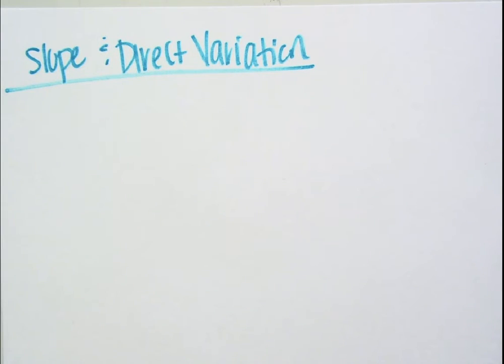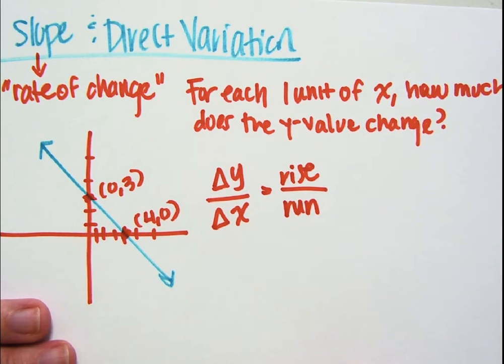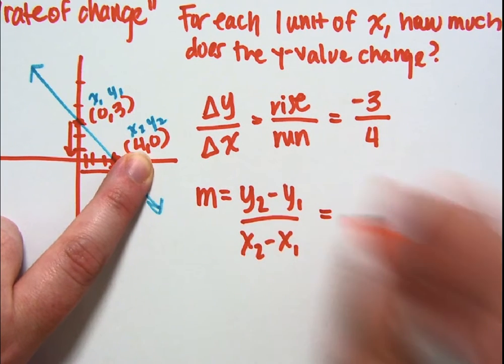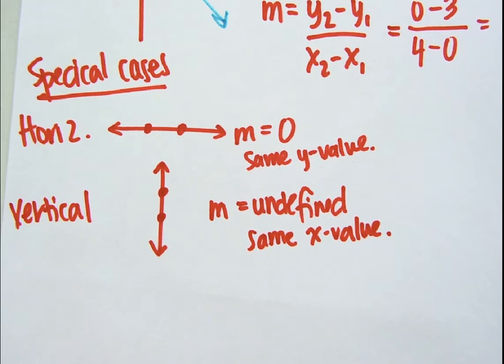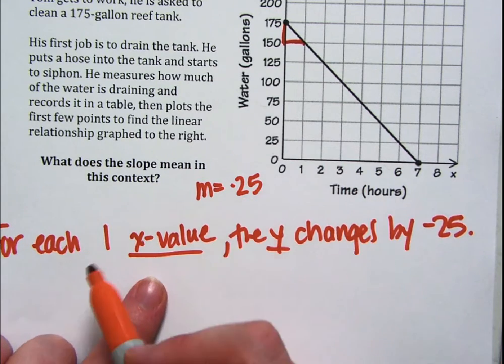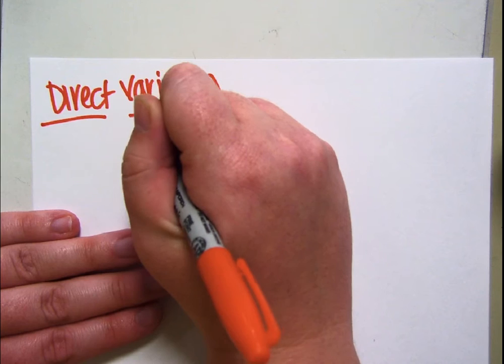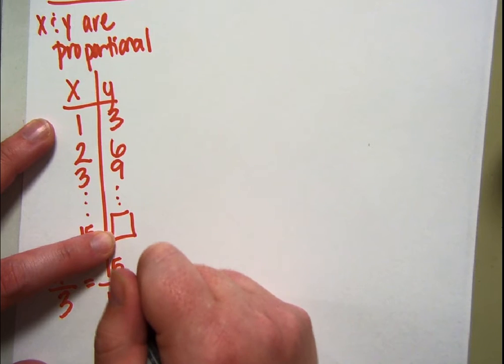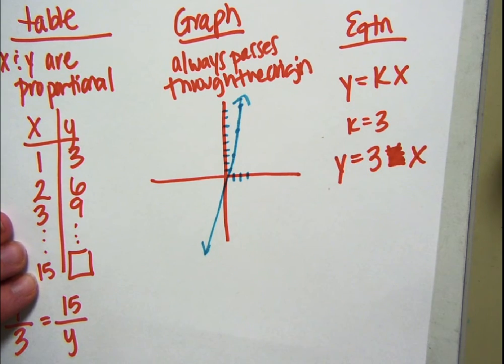2 1 Slope Video